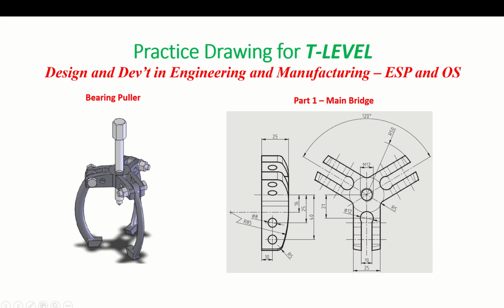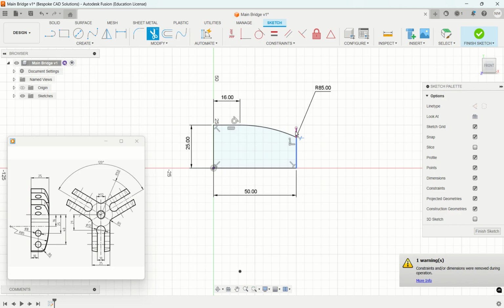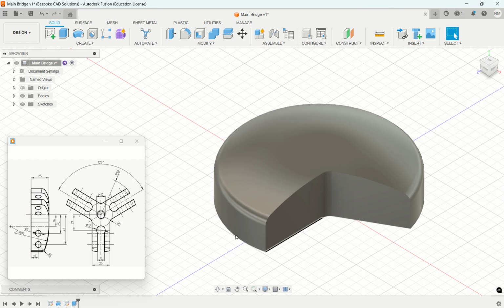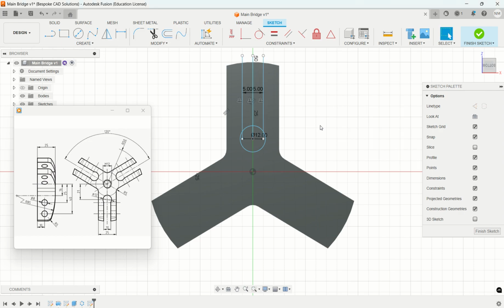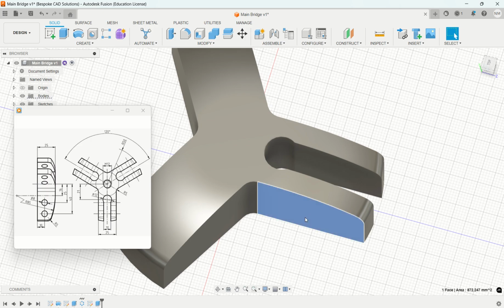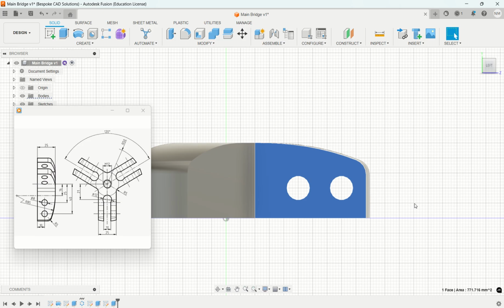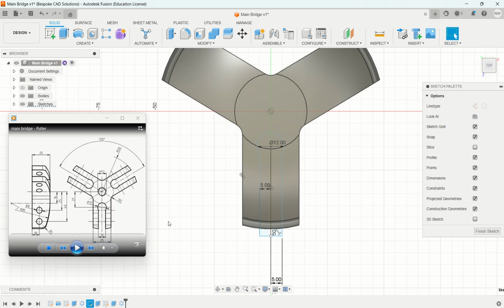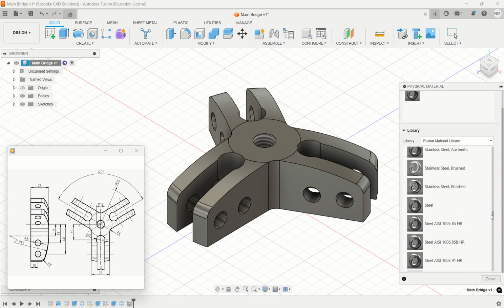Main Bridge - Part 1 Bearing Puller Design-T-Level Engineering Practice-Symmetry & Circular Patterns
In this hands-on Fusion 360 tutorial, we walk through designing a bearing puller — a fundamental mechanical tool — tailored for T-Level Design and Development for Engineering & Manufacturing students. This video highlights the use of:

✅ Symmetry for balanced design
✅ Circular Patterns for replicating features efficiently
✅ Tangent Arcs for smooth geometric transitions

Whether you're preparing for your ESP(Employer set Project) and Occupational Specialism project (OS) tasks, or just building up your CAD skills for your T-Level portfolio, this is the perfect project!

🛠️ Skills Practiced:

Fusion 360 Sketch & Extrude Tools

Symmetry Constraints

Circular Pattern Features

Use of Tangent Arcs for smoother geometry

📚 Ideal for:
T-Level learners, BTEC Engineering students, apprentices, and anyone studying CAD or mechanical design.